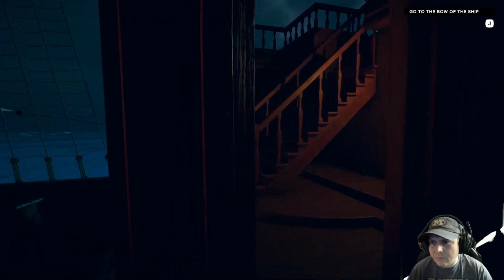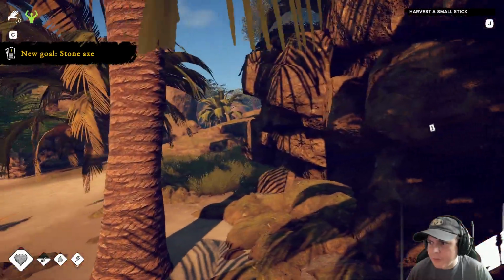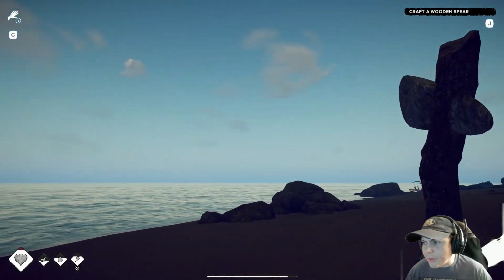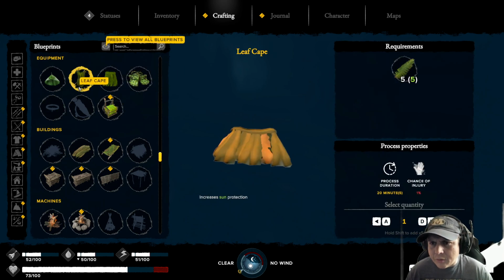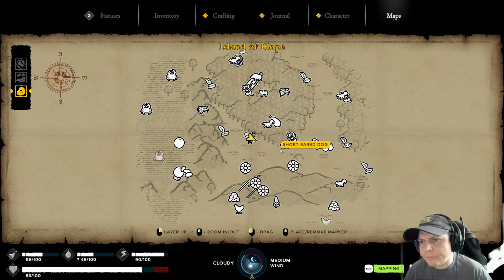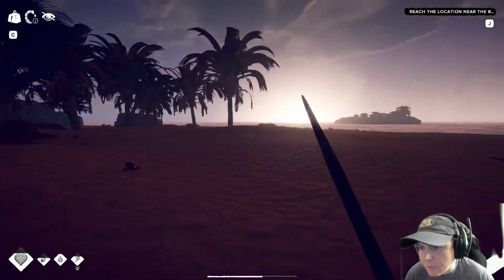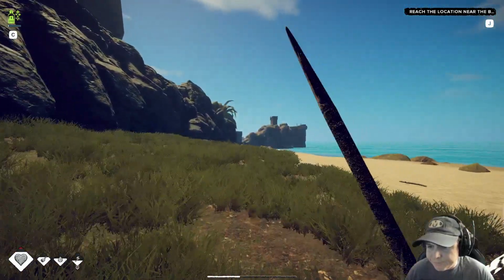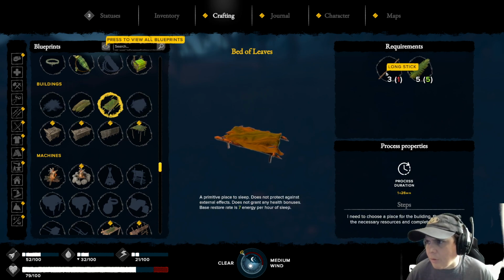Survival Fountain of Youth Gameplay Let's play Episode 1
Today we are playing Survival Fountain of youth! It is a beautiful open world survival craft game. As if Stranded Deep & The Forest made a baby. I get started exploring, and following the clues to multiple locations. Completing all the beginning quests except building a dock and raft.

Survival Fountain of Youth is an Open World Survival Craft game with cool story elements. Being a member of Juan Ponce de Leon's expedition in search for the fountain of youth. After a shipwreck you must learn to survive on deserted islands. Developed by Odinsoft Inc and published by Twin Sails Interactive. In early access, released 2023